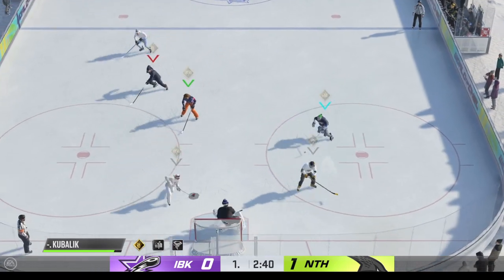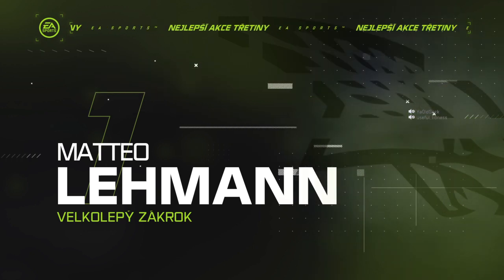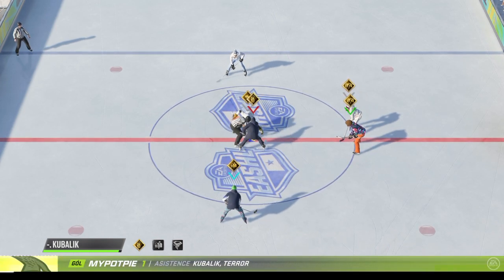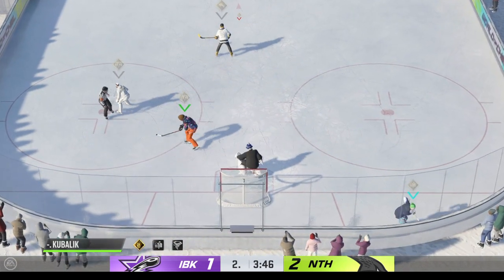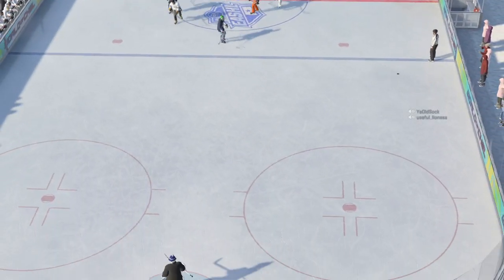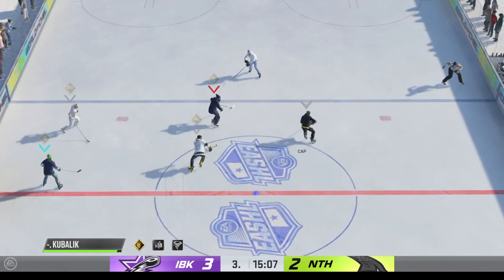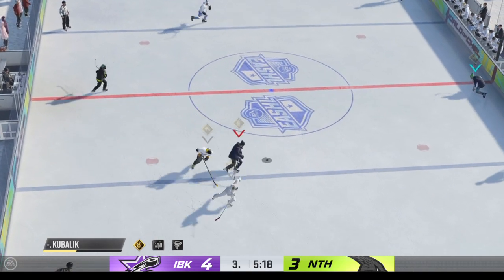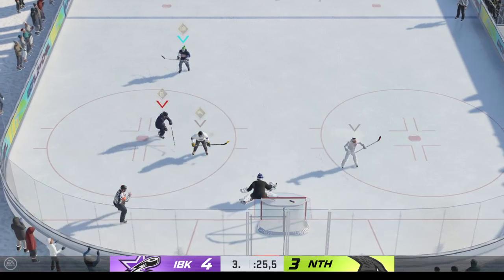NHL™ 22_20220211192722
Chel is full of clowns